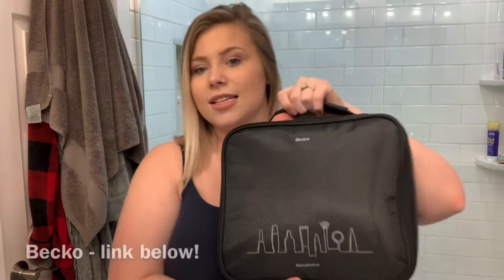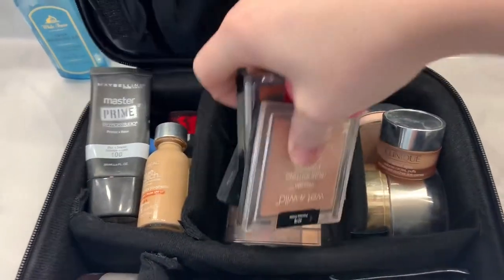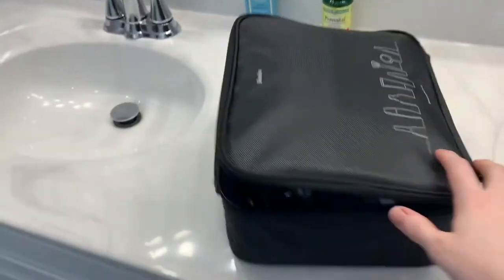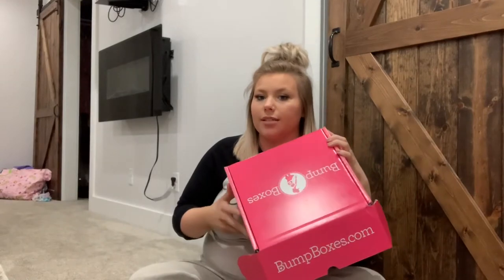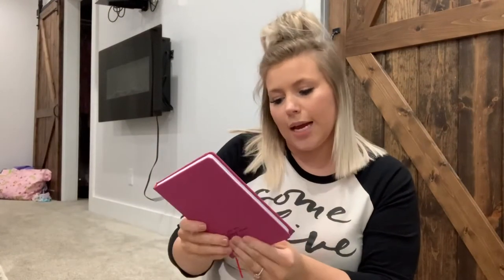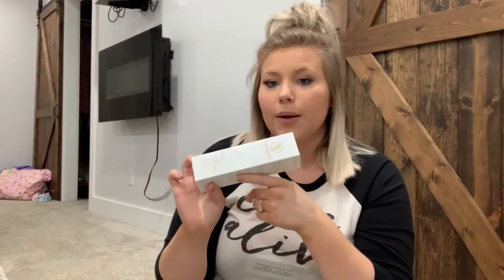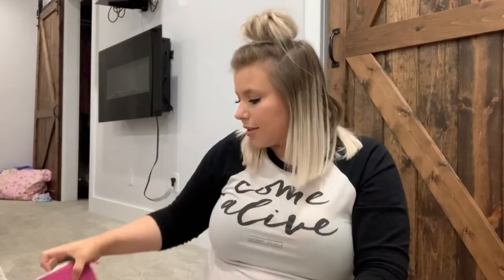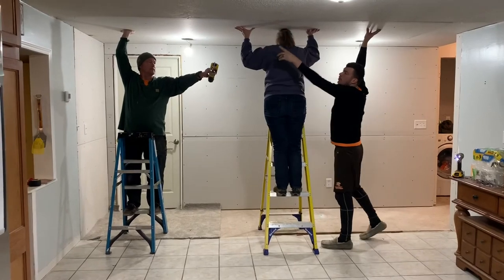FINALLY KNOCKING THE KITCHEN WALL DOWN! | BumpBox unboxing, Becko Makeup Organizer, & more!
Hey loves! In today’s video I update you on the house renovations. We finally knocked down the big kitchen wall to extend our kitchen space! I also show you my first BumpBox I received last week and my new Makeup organizer from Becko!

Becko Makeup Organizer

XO BRITT
Let's be friends on Instagram! follow me @brittanyjohnson_xoxo

AMAZON FAVORITES:
Foundation: Loreal 24 HR freshwear 420
Gray Slippers
Eyebrow Razor
Tanning Mitt
Selfie Ring Light
10 ft charger
Self Tanner: Miami Gorgeous
Beauty Blender
Wood Bath Tray
Cell phone tripod
Pregnancy pillow
Crayola color drops
Wood shelf
Gray bed set
Leopard phone case
Miami gorgeous self tan
Color my bath tablets
10 ft iPhone charger
Skinerals Self Tanning Mitt
Makeup case

DIY: BLEACH & TONE YOUR HAIR // products you’ll need, step-by-step process, and after care! v=zMJYa_M3RCc